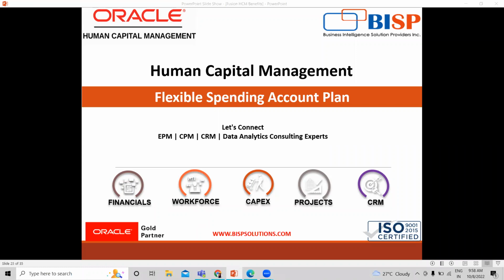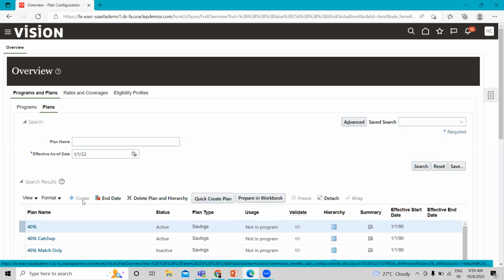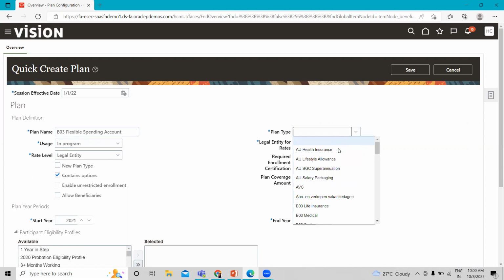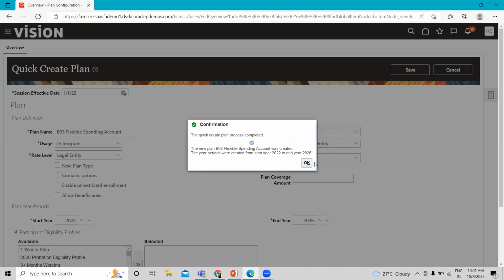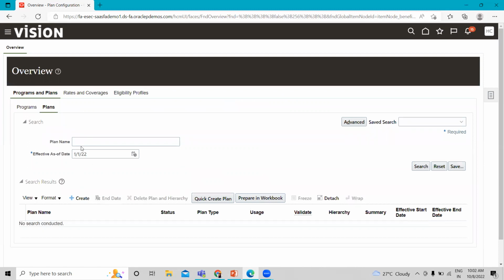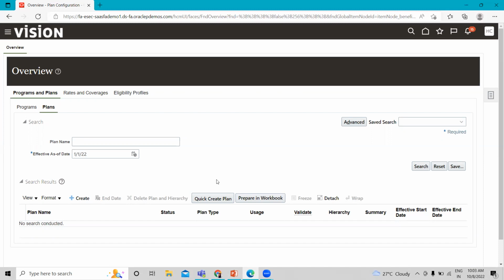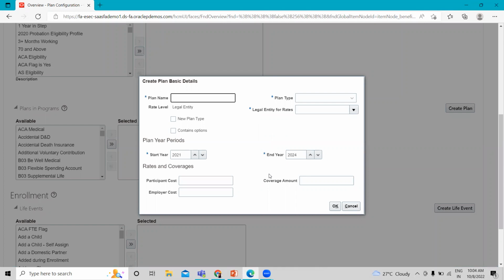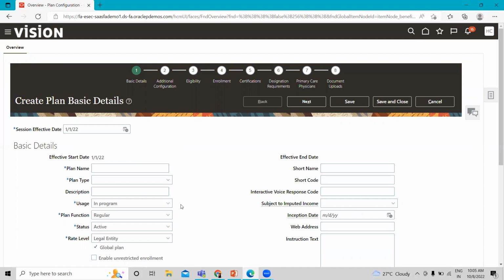Oracle Fusion Benefits Flexible Spending Account Plan |Oracle HCM BISP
In this video tutorial, we will explain Oracle Fusion Benefits Flexible Spending Account Plan.